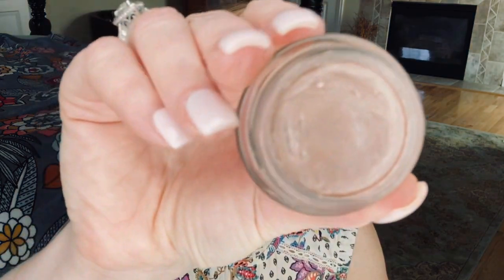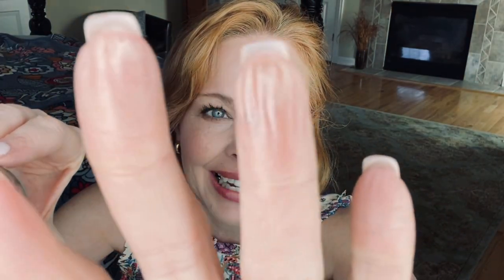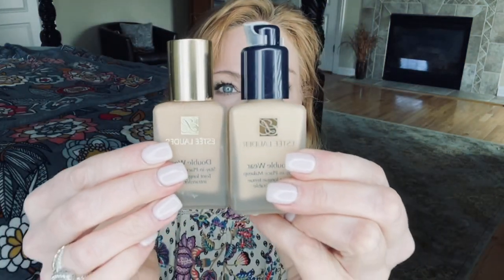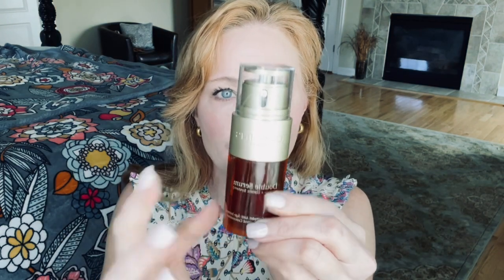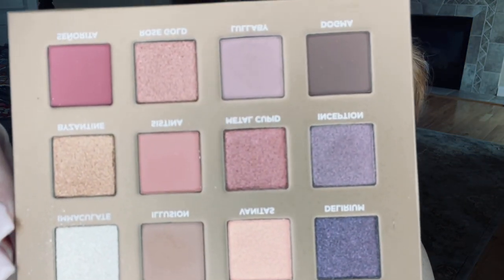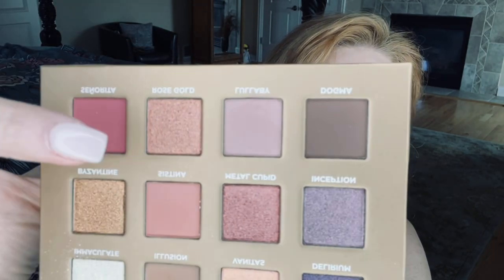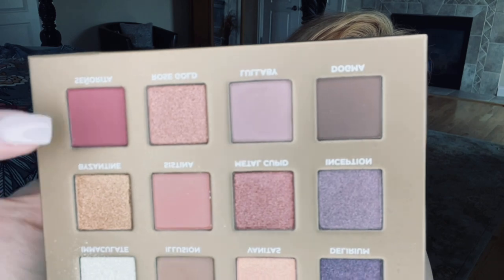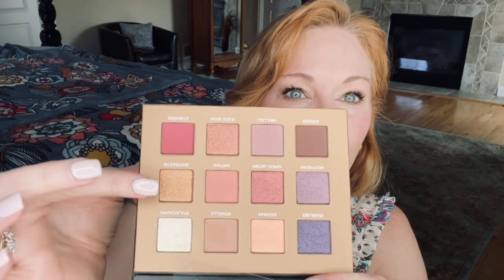Ulta Haul! What I purchased from the Ulta Sale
Top like mine

Nabla palettes
Side by side
Small Cutie analogue

Clarins double serum

Estée Lauder double wear

Georgio Armani aqua fragrance